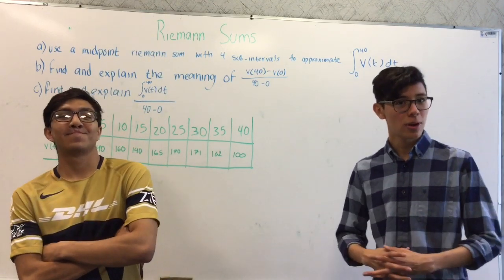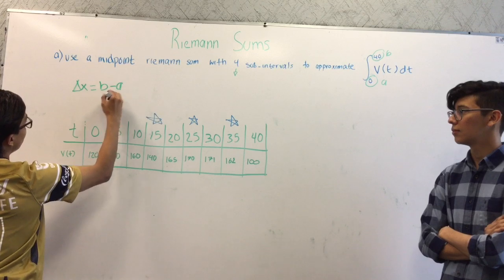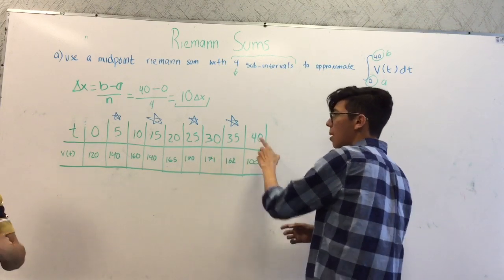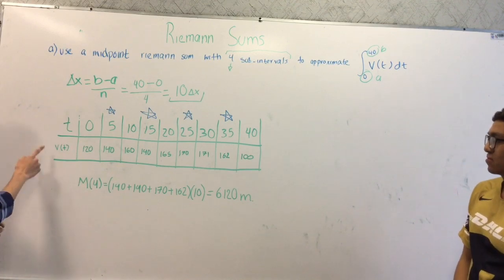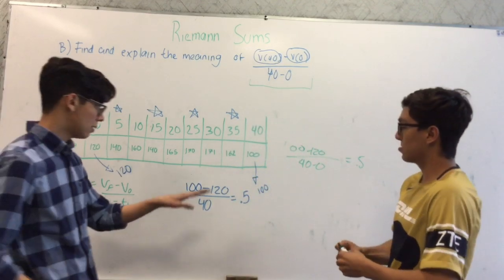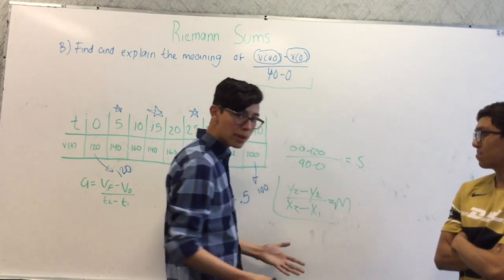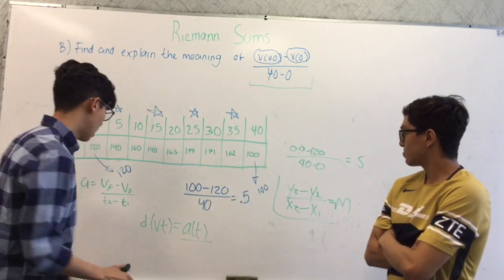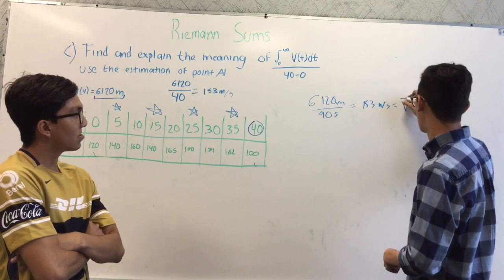Titán Y Jhonny Riemann Sum Aplicattion